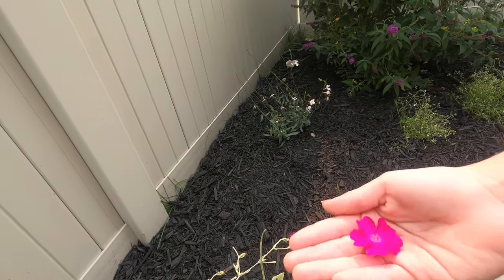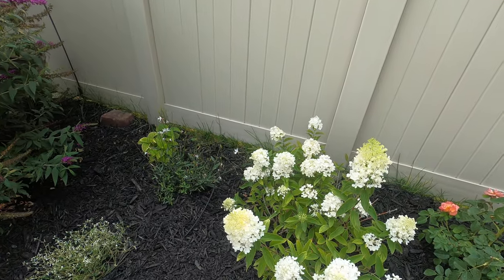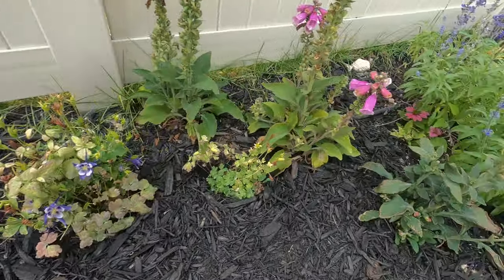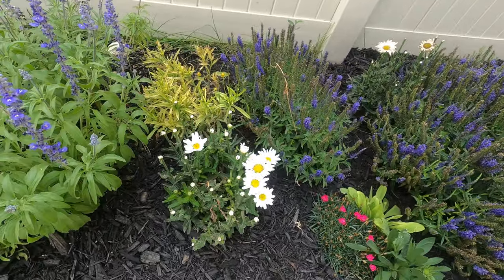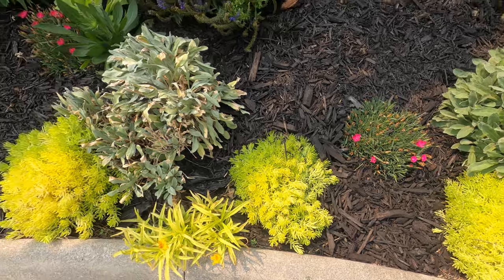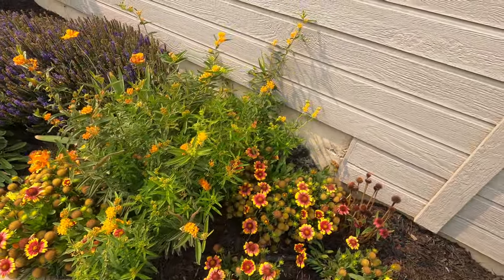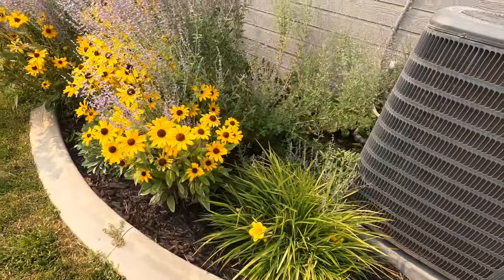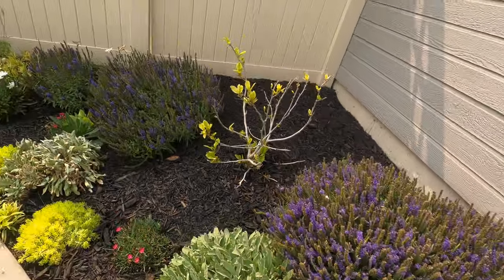Gardening Adventure - Flower Bed Project Update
This is an update to a project we started late spring of this year in our side yard flower bed. We hit a few bumps (heat-wave and drought) along the way. Despite that, we are enjoying our transformed flower bed. We are not the only ones enjoying this space. We have seen butterflies, hummingbirds, praying mantids, ladybugs, and honeybees enjoying this space too.